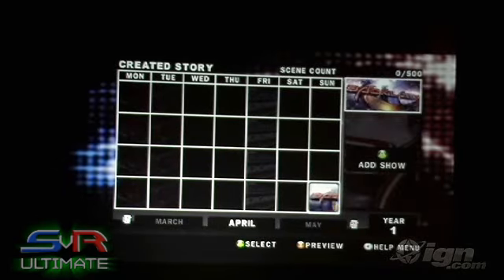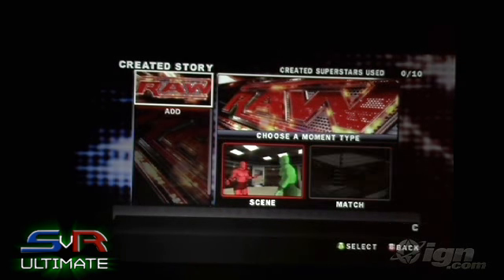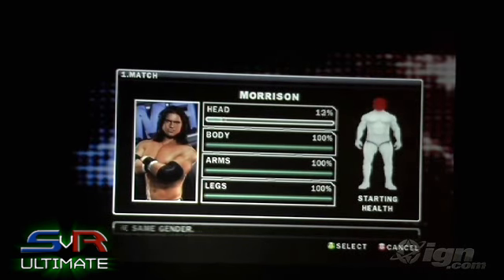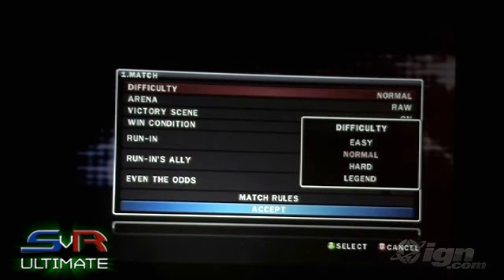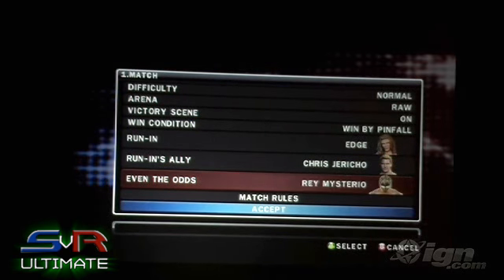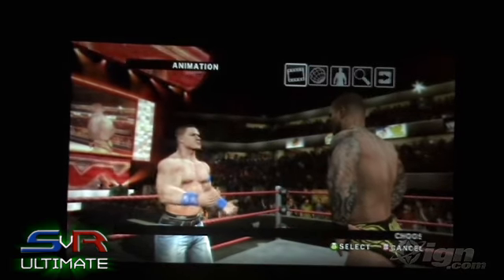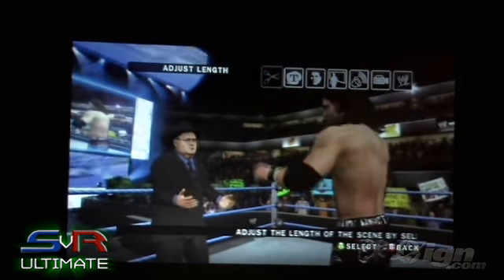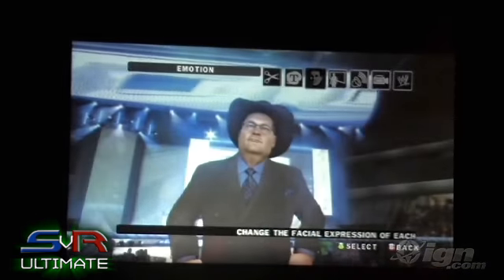Smackdown Vs. Raw 2010: Create-A-Storyline 1/2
WWE Smackdown Vs. Raw 2010
SvR2010: Create A Storyline